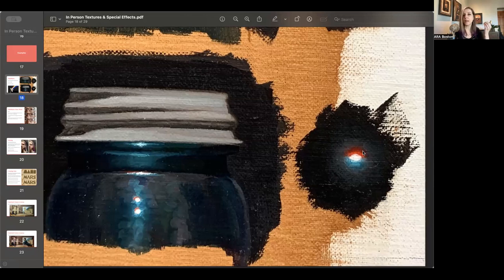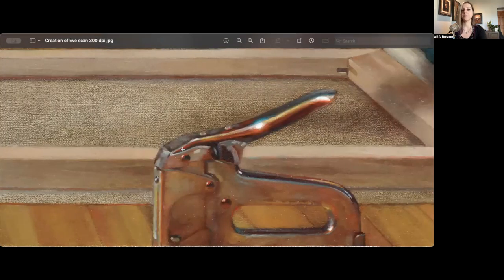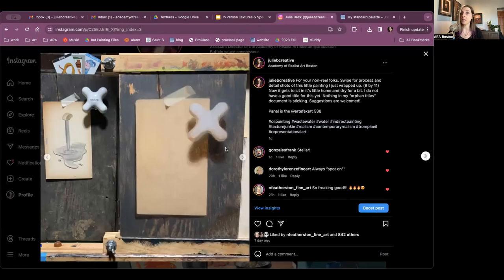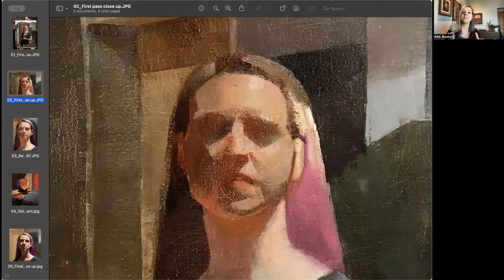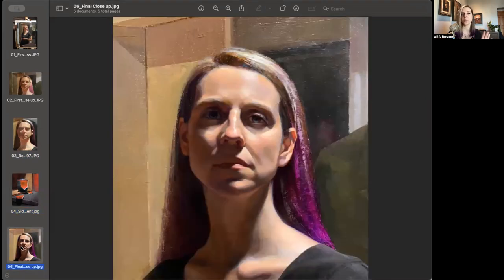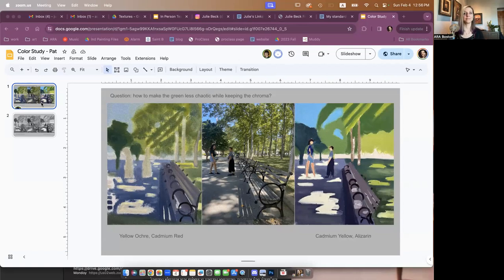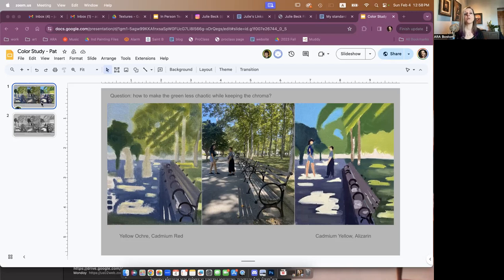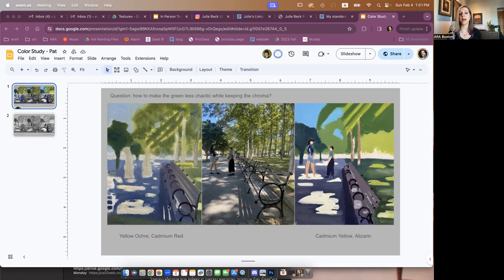Academy of Realist Art Boston's Ask me Anything with Julie Beck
2 hours of asking me anything about drawing, oil painting, being an artist, etc.!